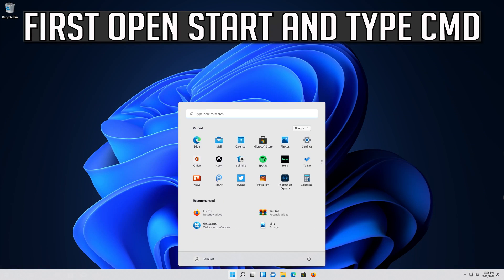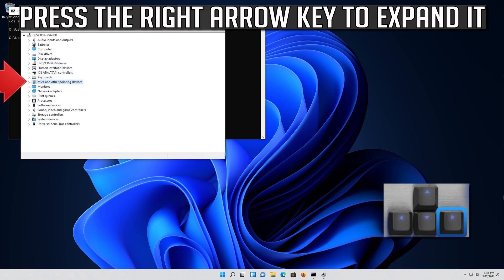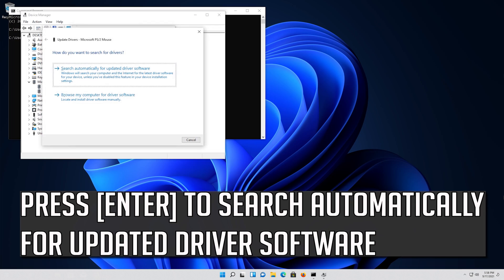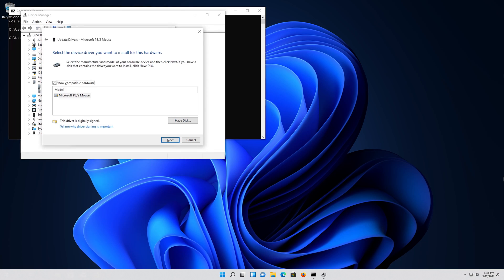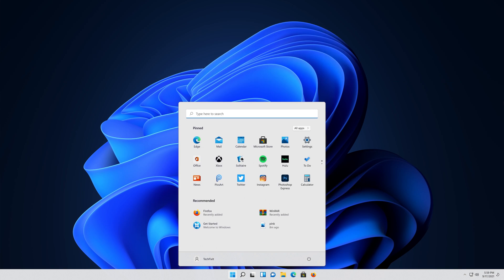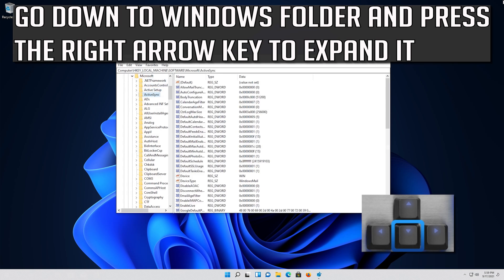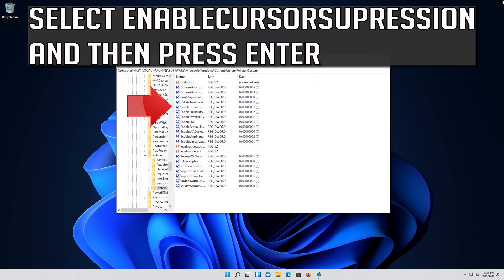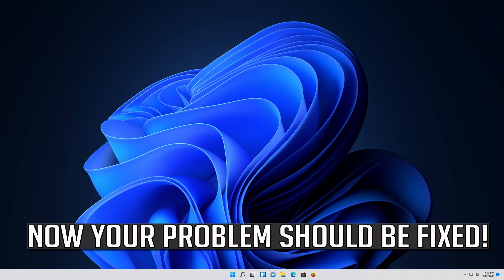How To Fix Touchpad On Windows 11 [Tutorial]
It doesn't matter how powerful your laptop is: the touchpad can make or break your experience. After all, it's your main point of interaction with the computer, so if your cursor is slow, imprecise, or jumping all over the place, you're going to have a bad time. If you're tired of dealing with a cursor that won't work properly, here are a few solutions that may help.

The touchpad on Windows 11 laptops and computers might occasionally stop working. Sometimes the touchpad won't scroll correctly, while at other times, the touchpad can't be detected by the Windows 11 computer at all.